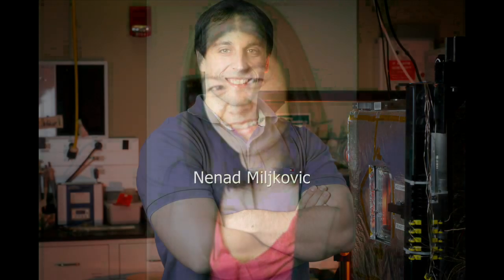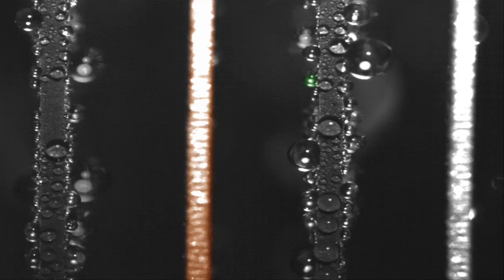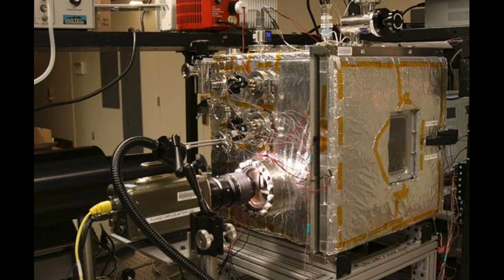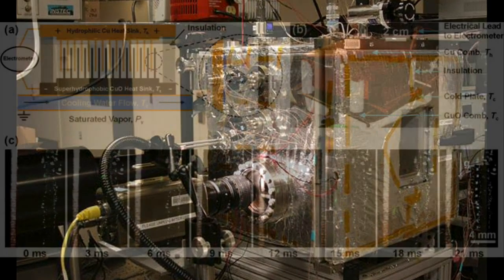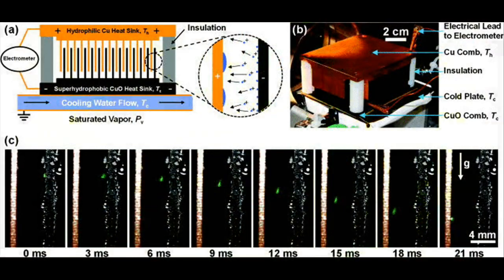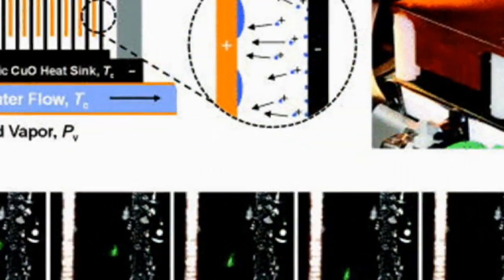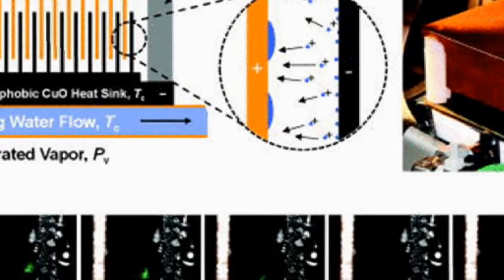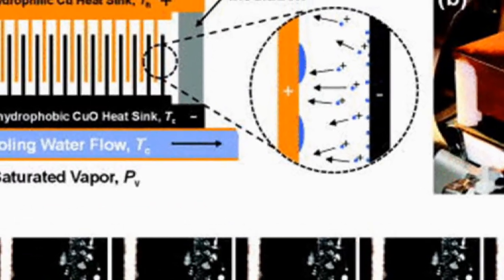Harvesting energy from humidity - Water droplets can charge your Cellphones.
Last year, MIT researchers discovered that when water droplets spontaneously jump away from superhydrophobic surfaces during condensation, they can gain electric charge in the process. Now, the same team has demonstrated that this process can generate small amounts of electricity that might be used to power electronic devices.

This approach could lead to devices to charge cellphones or other electronics using just the humidity in the air. As a side benefit, the system could also produce clean water.

The device itself could be simple, consisting of a series of interleaved flat metal plates.

In initial testing, the amount of power produced was vanishingly small — just 15 picowatts per square centimeter of metal plate.

But accroding to the researcher, the process could easily be tuned to achieve at least 1 microwatt per square centimeter.

Such output would be comparable to that of other systems that have been proposed for harvesting waste heat, vibrations, or other sources of ambient energy, and represents an amount that could be sufficient to provide useful power for electronic devices in some remote locations.

A cube measuring about 50 centimeters on a side — about the size of a typical camping cooler — could be sufficient to fully charge a cellphone in about 12 hours. While that may seem slow, people in remote areas may have few alternatives.

There are some constraints: Because the process relies on condensation, it requires a humid environment, as well as a source of temperatures colder than the surrounding air, such as a cave or river.